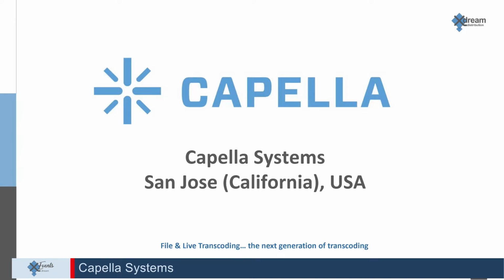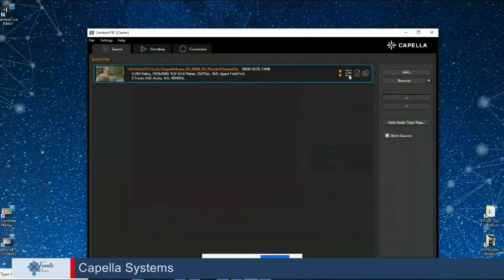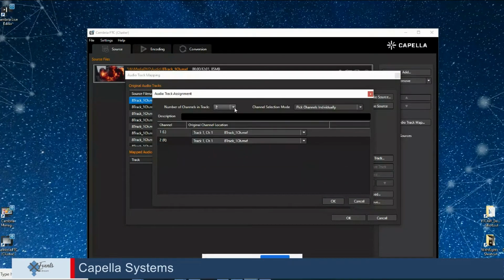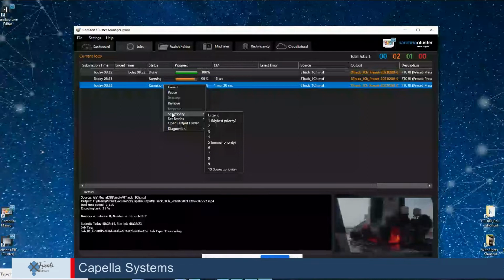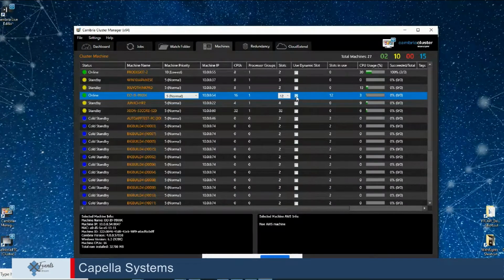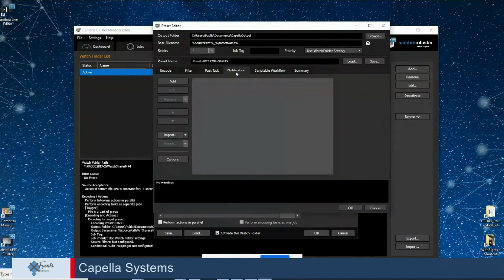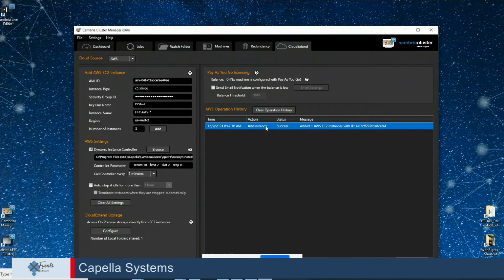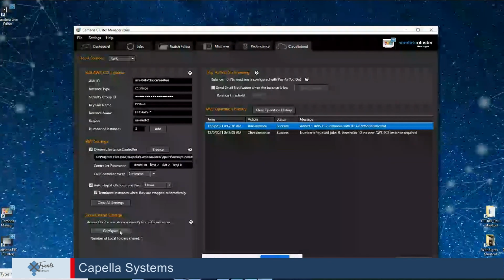Online IBC21 | Capella File Transcoding Demo | x-dream.events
In Autumn 2021, Capella Systems, our vendor partner from the US, have updated their transcoding and live broadcasting software with some new features. Learn more about this new functionality in this live demo session.